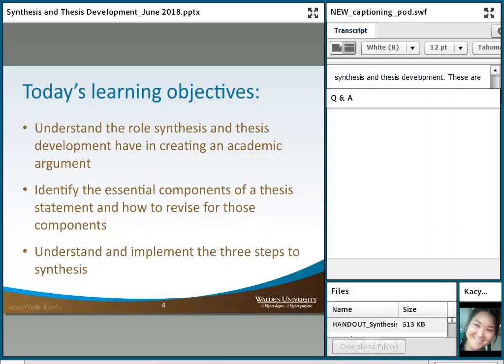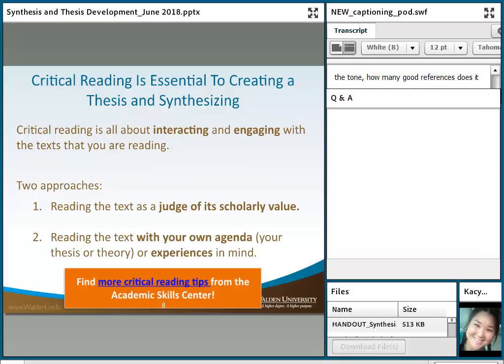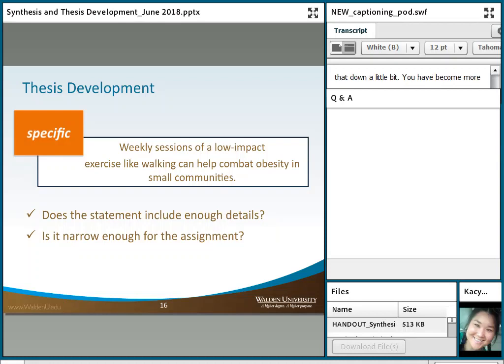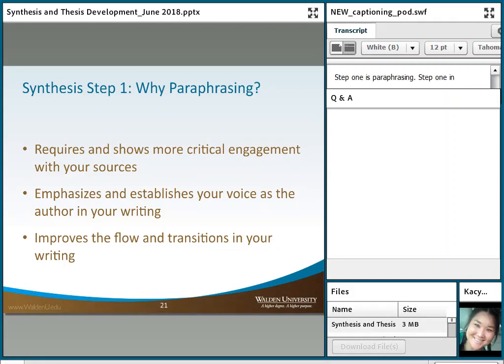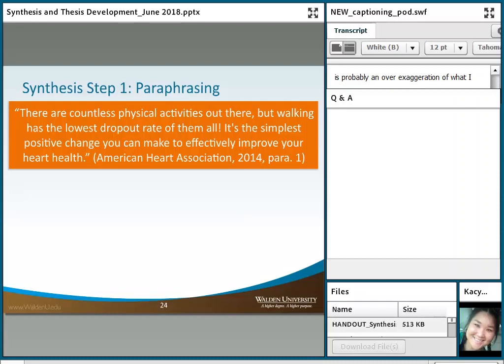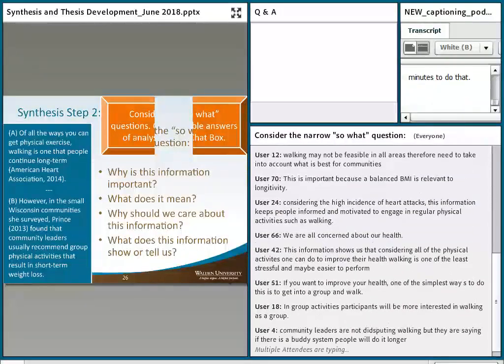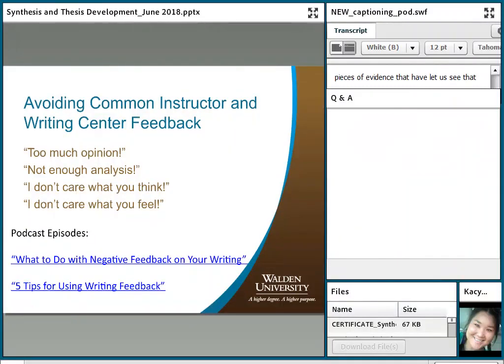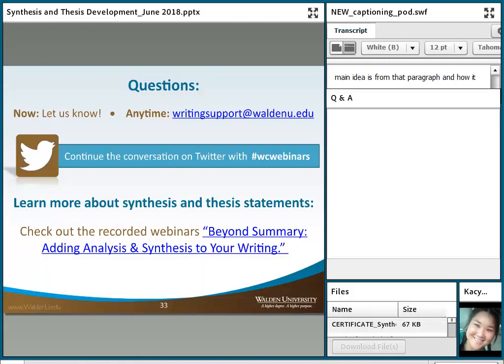Synthesis and Thesis Development